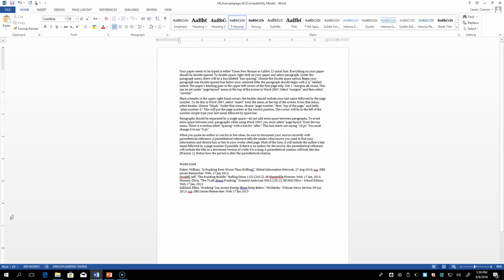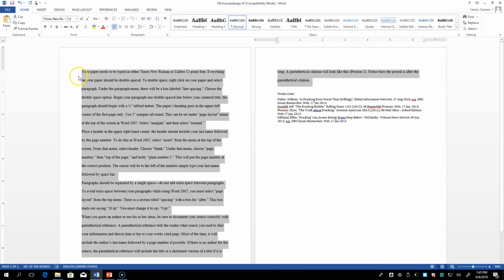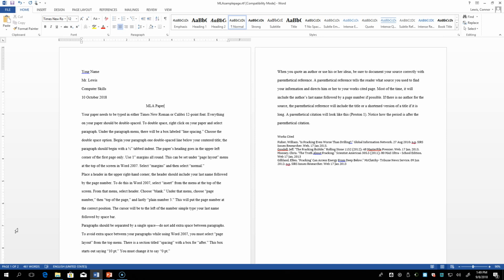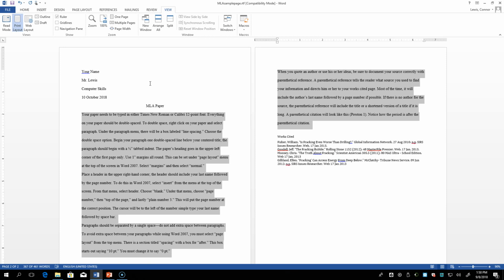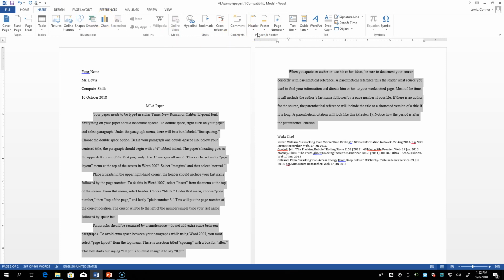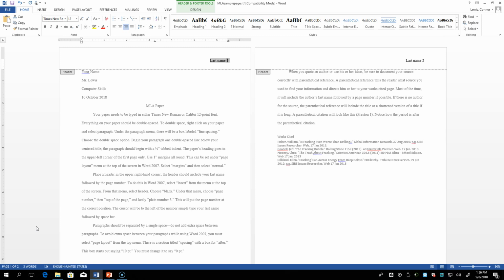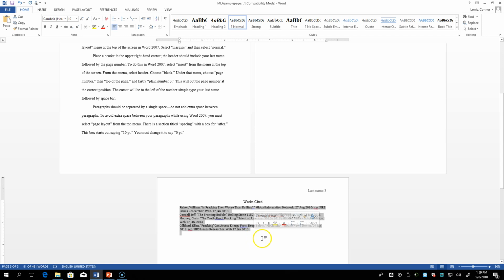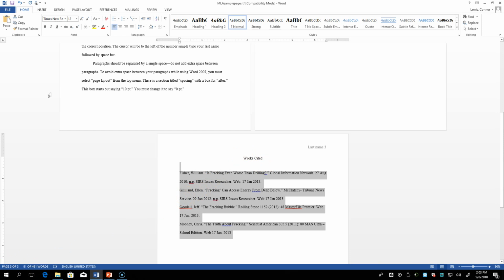MLA Paper Formatting